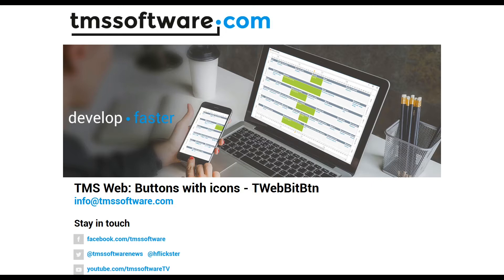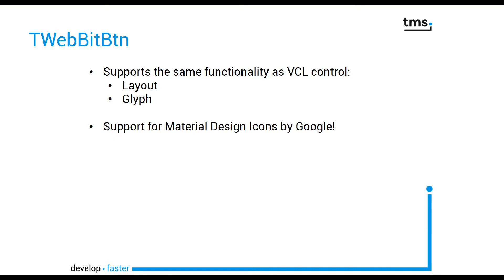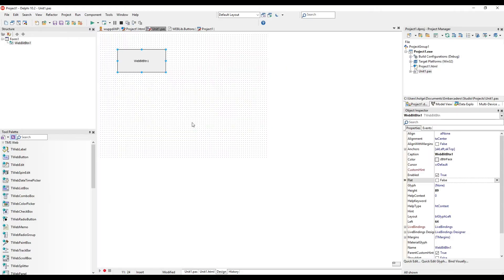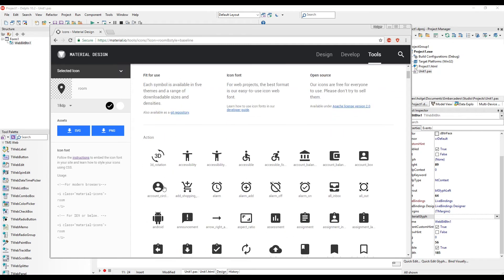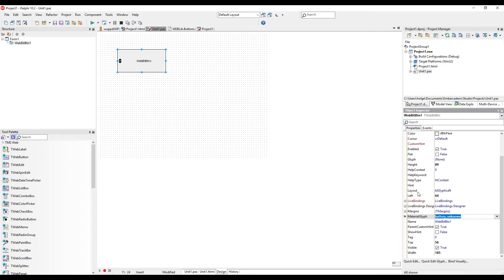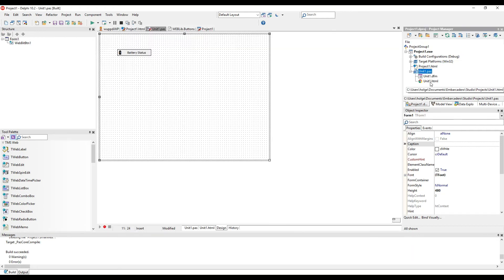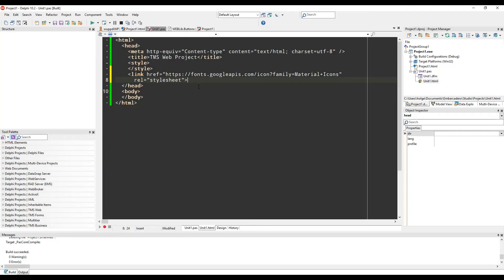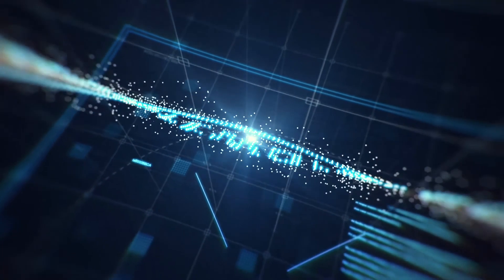TMS WEB Core: TWebBitBtn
Learn how to effortlessly add stylish icons to your web buttons using TMS WEB Core. In this tutorial, we guide you through integrating material design icons by Google into your web applications with just a few simple steps. Watch now to discover how you can enhance the visual appeal of your web buttons without the need for additional graphics or resources.

ABOUT:
TMS software, established in 1995, is a software development company specialized in: